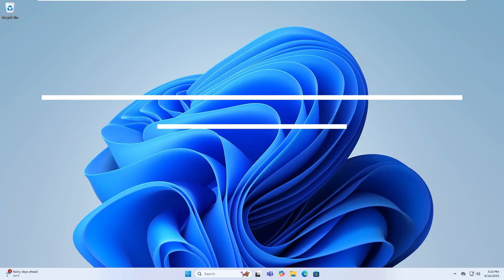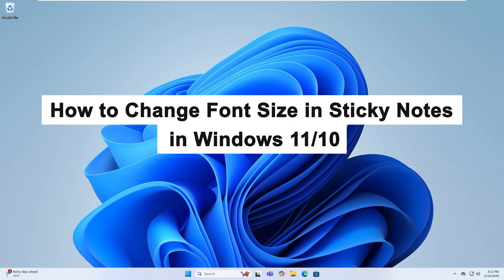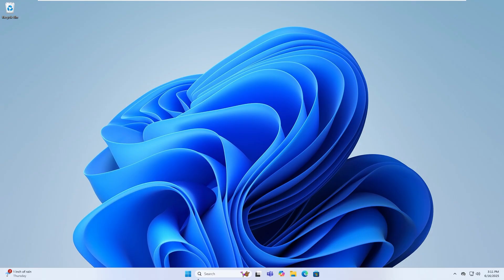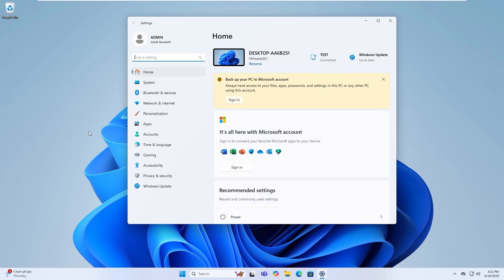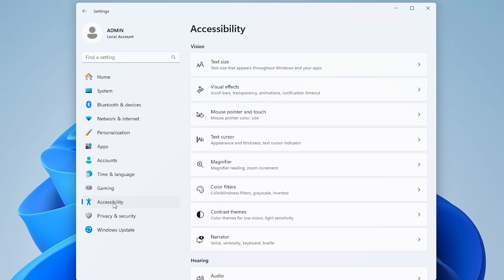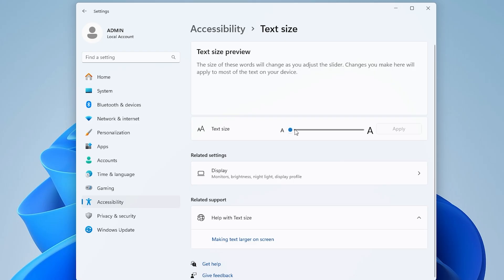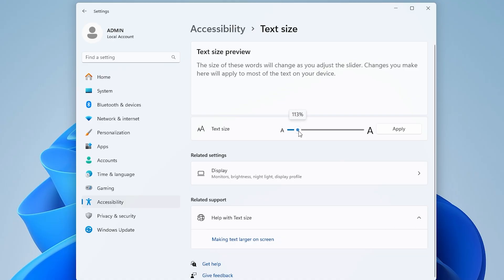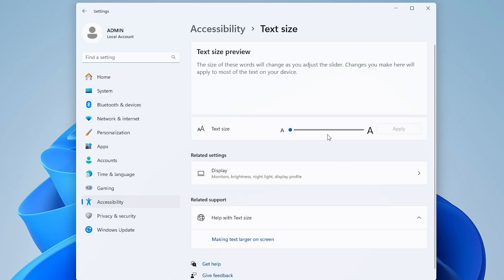How to Change Font Size in Sticky Notes in Windows 11/10 [TUTORIAL]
Wish the text in your Sticky Notes was easier to read or just looked better? Whether you're using Sticky Notes for quick reminders, to-do lists, or important thoughts, adjusting the font size can make a big difference in comfort and clarity. In this quick guide, you'll learn how to change font size in Sticky Notes using easy Windows settings — no third-party apps needed!

🔹 What You’ll Learn in This Video:
✅ How to increase or decrease font size in Sticky Notes
✅ How to access Ease of Access settings to customize text
✅ Tips to improve readability and note-taking efficiency
✅ Compatible with both Windows 10 and 11

⏱️ Timestamps:
⏰ 00:00 – Introduction
⏰ 00:25 – Open Accessibility Settings in Windows
⏰ 00:42 – Adjust Text Size System-Wide

Watch this if:
🔍 You're finding Sticky Notes text too small or too large
👓 You want better visibility without straining your eyes
🧠 You use Sticky Notes daily and want a more comfortable setup
💡 You're exploring Windows personalization features

Don’t forget to tap the 🔔 bell so you never miss a tutorial!